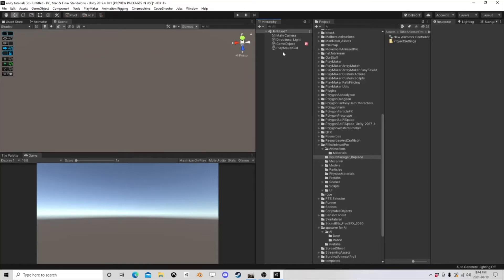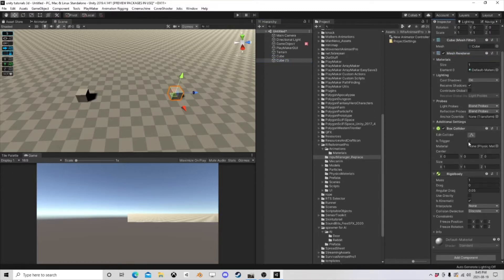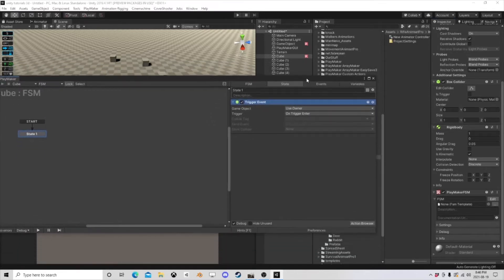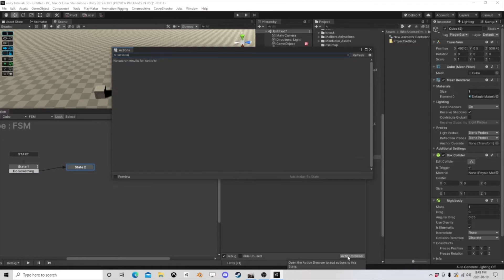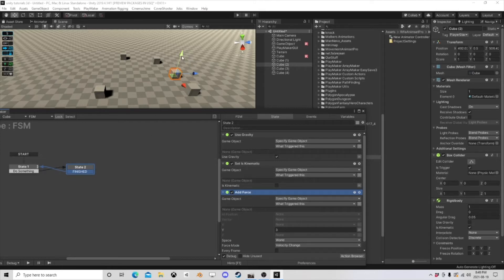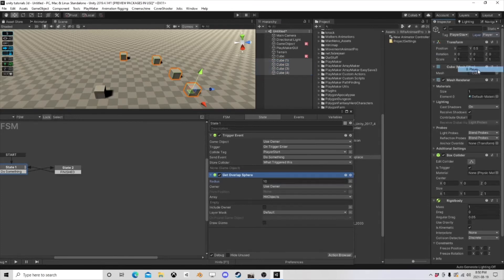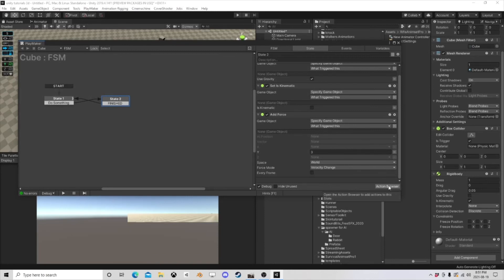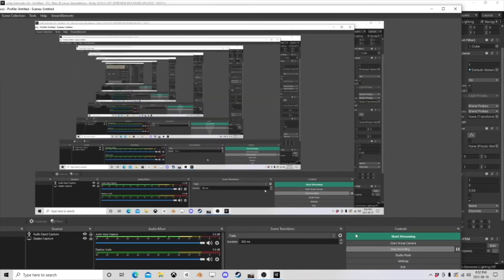Logic References for Unity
In this Unity Playmaker tutorial series we cover some of the fundamentals of games. the basic core of what and how things work. these are a great place to start for ANYONE thats wants to start to learn how to build games